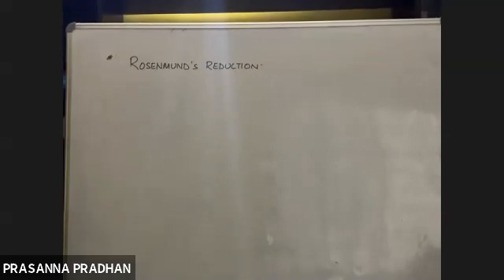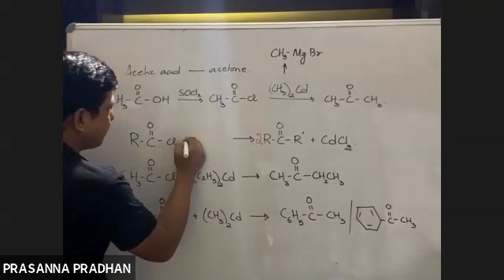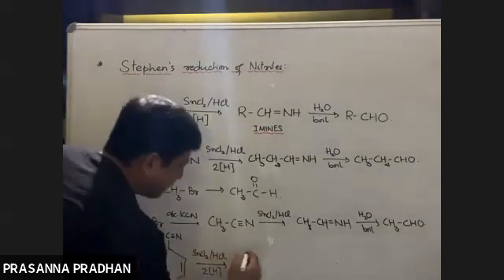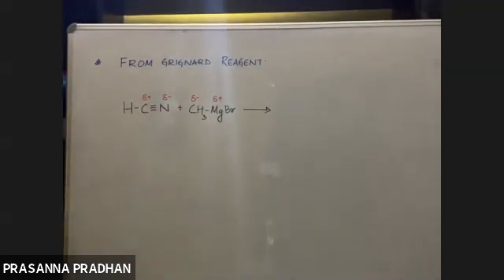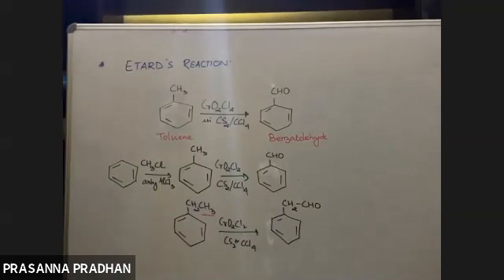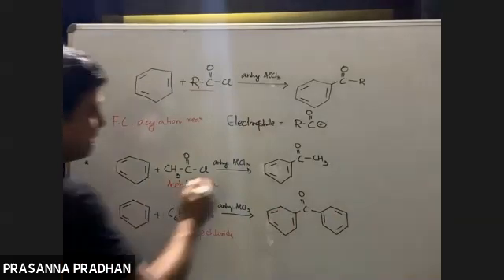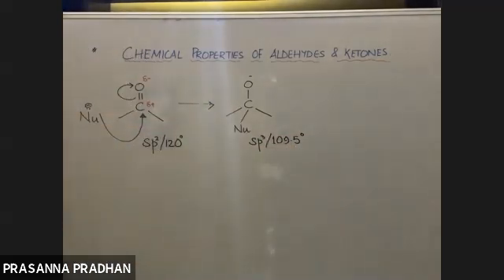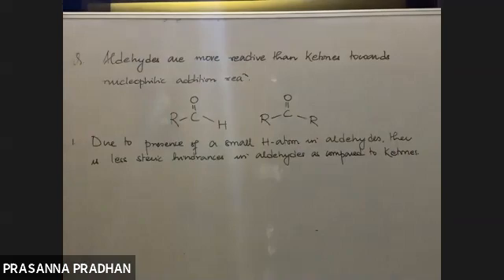ALDEHYDES, KETONES & CARBOXYLIC ACIDS-2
Preparation & Properties-CLASS-XII